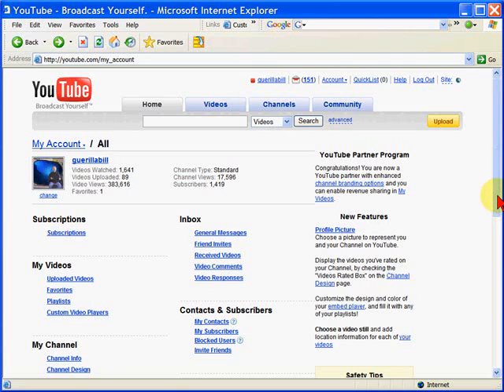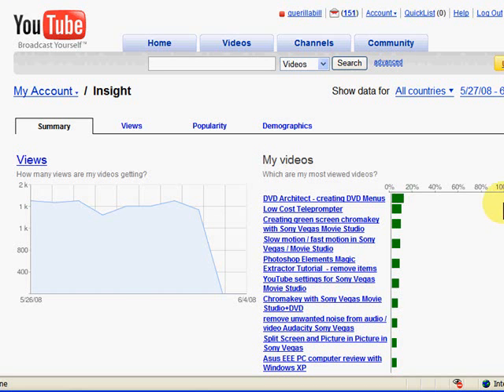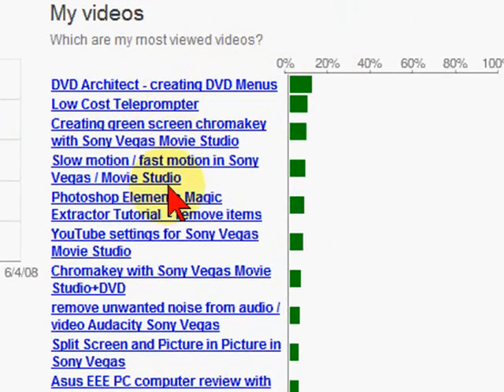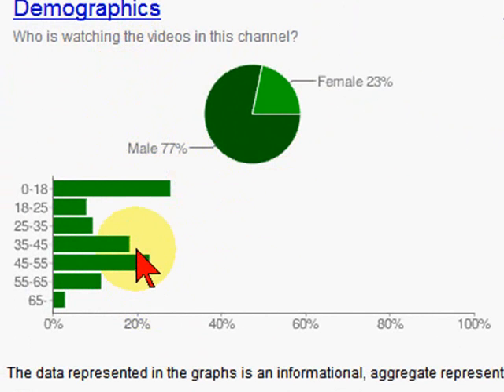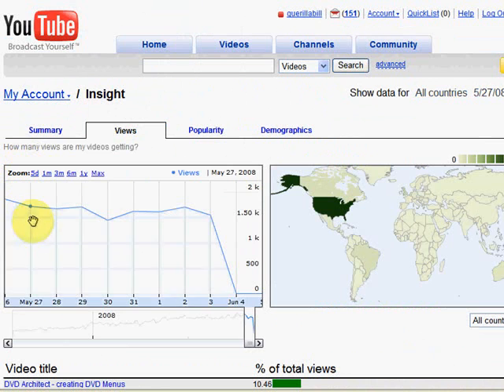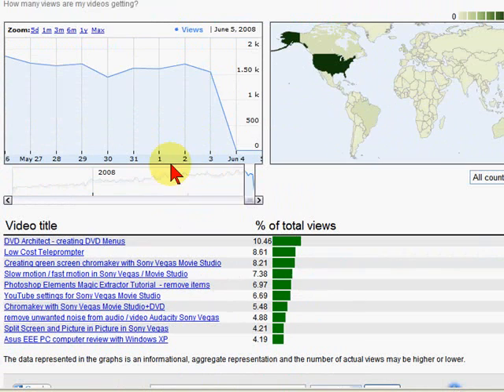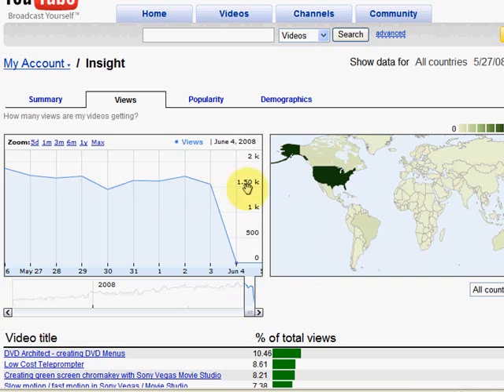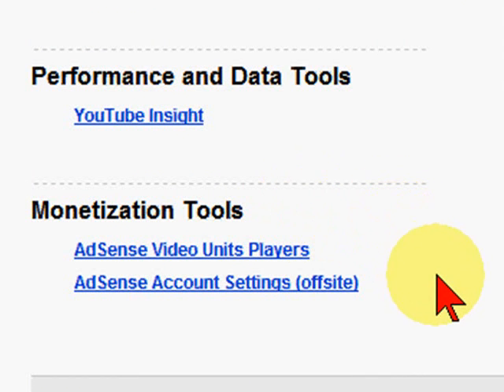YouTube Insight - monitoring performance of your videos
Here's how to find and use YouTube insight to see charts and graphs showing demographic details about who's viewing your videos.